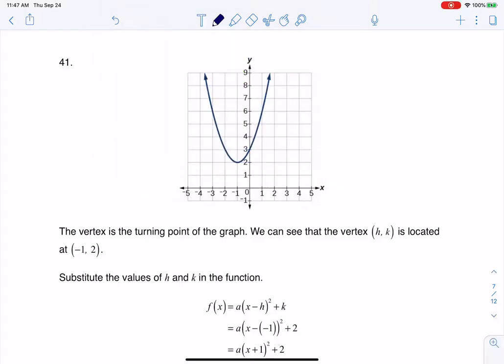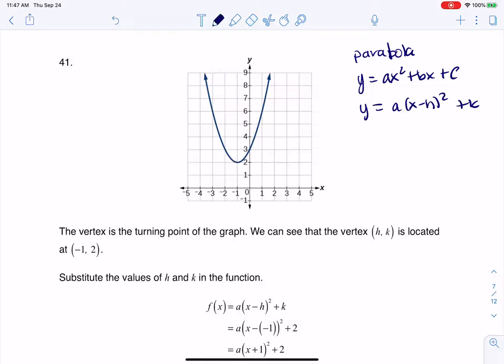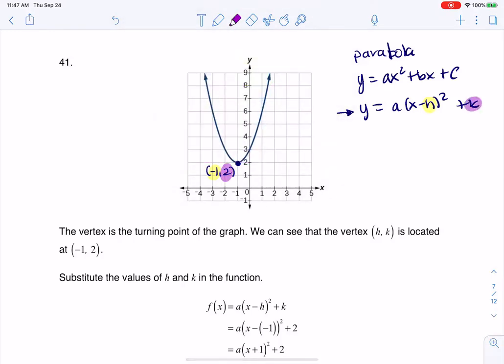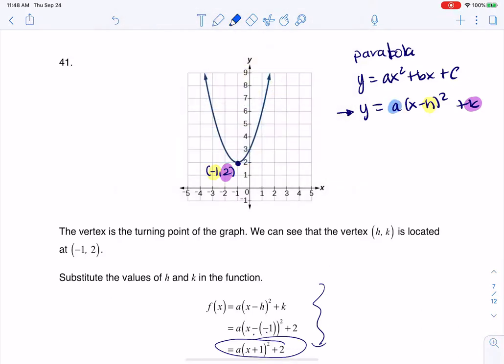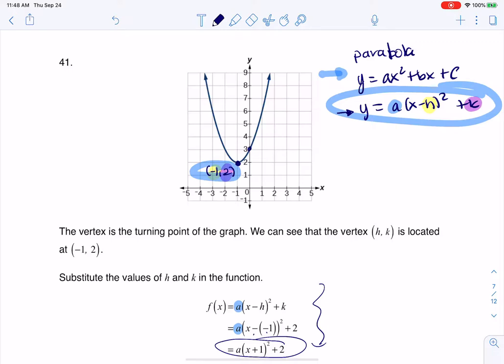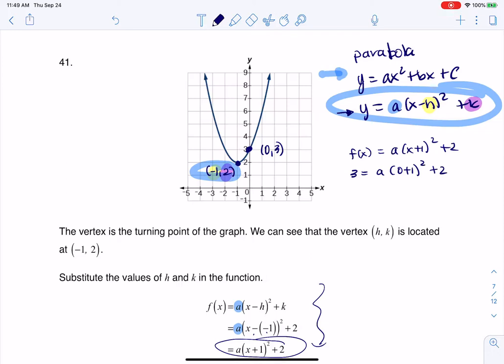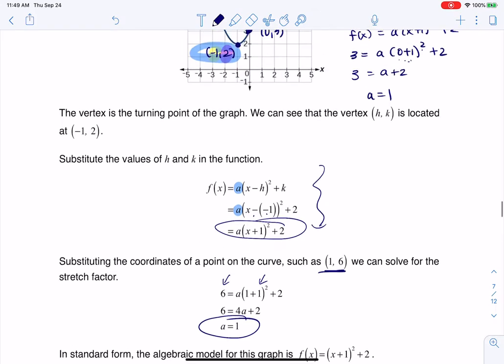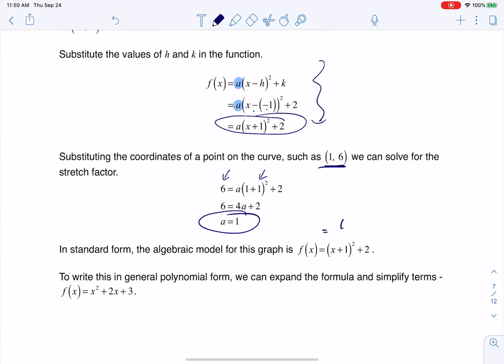Math 31 HW Section 5.1 #41